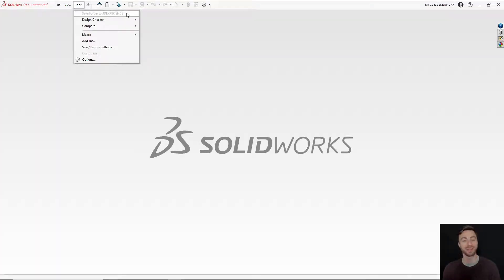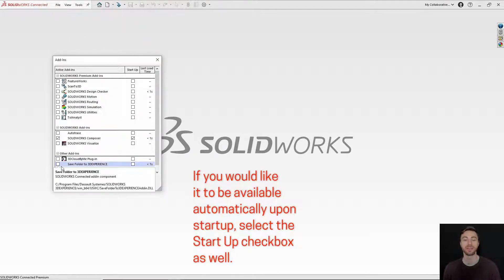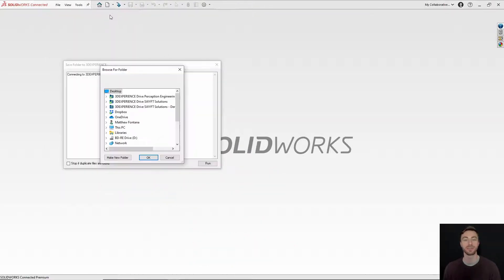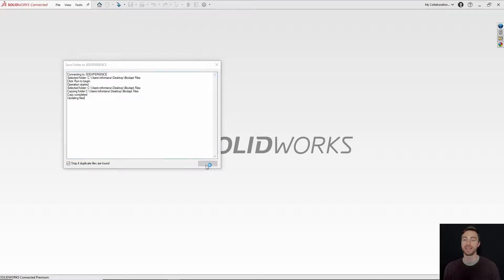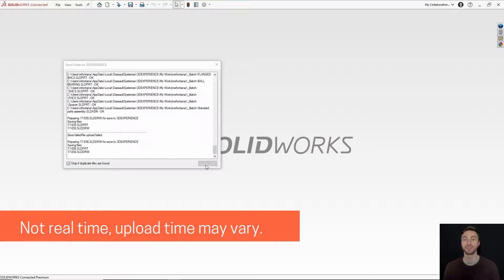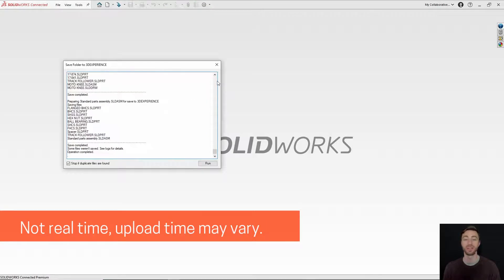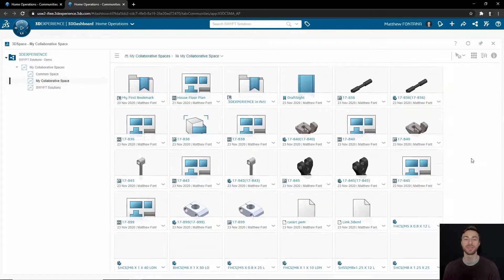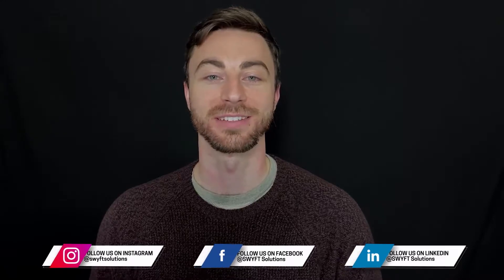Batch Upload with 3DEXPERIENCE SOLIDWORKS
This video is for those who are new to 3DEXPERIENCE SOLIDWORKS but have a lot of SOLIDWORKS or other CAD files that you would like uploaded to the 3DEXPERIENCE platform.

You may have seen our video on saving data from the 3DEXPERIENCE task pane, but that only works for the model or drawing that is currently open. Who has the time?

If you haven't seen the video regarding the general saving of data while working in 3DEXPERIENCE SOLIDWORKS, you can check that out here:

With this video, you'll learn how to upload all of your files together in a single process, saving you valuable time!